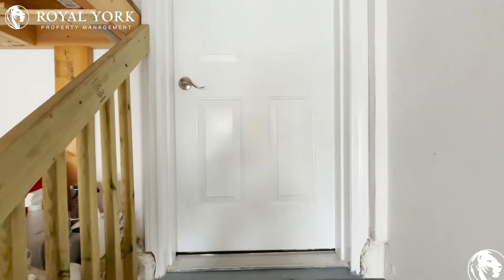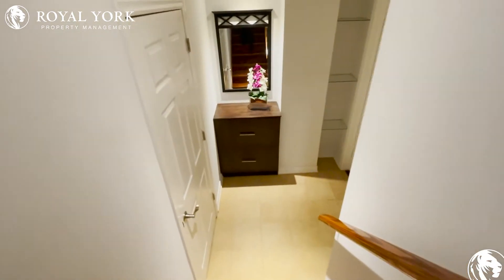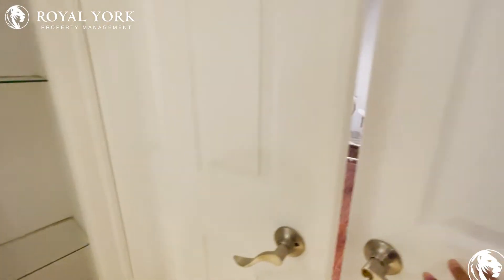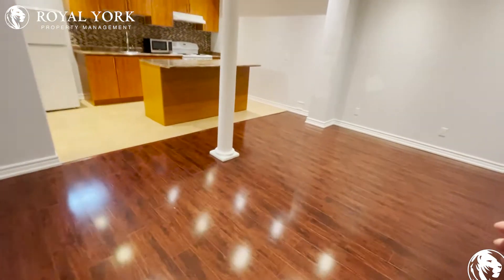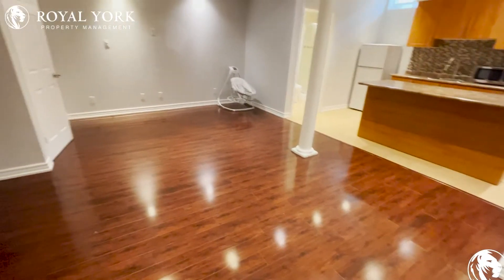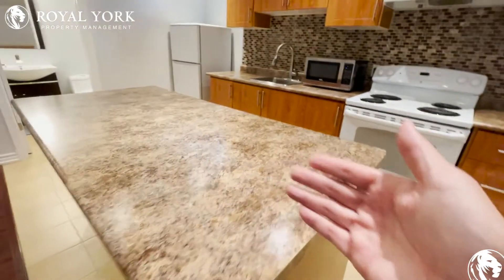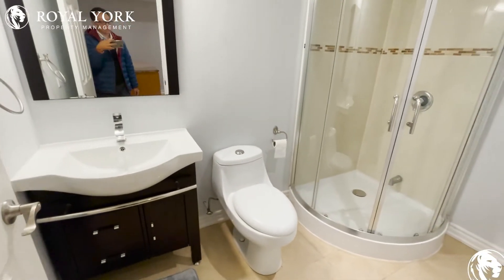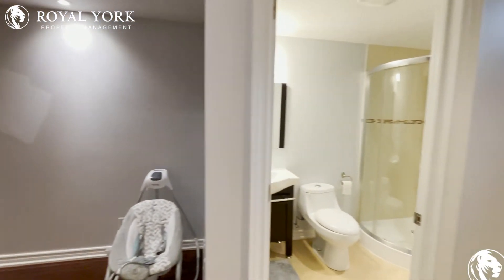2-20 Wellwood Street, Richmond Hill, Ontario L4S 0C4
Studio | 1 Bathroom, Upgraded Kitchen, White Appliances, Microwave, Formica Countertops, Laminate Floors, Tons of Natural Light.

Close to Highway 404, Gamble Road / Harvest Court Bus Stop, Moraine Hills Public School, Upper Yonge Place, Richmond Centre, Hillcrest Mall, Milne Dam Conservation Park, LEGOLAND Discovery Centre, Canada's Wonderland.

2-20 Wellwood Street, Richmond Hill, Ontario L4S 0C4
Elgin Mills Road East and Yonge Street

20 Minutes Away From Canada's Wonderland!!

UNIT AMENITIES:
*Studio | 1 Bathroom
*This is a Newly Renovated Basement Apartment
*Upgraded Kitchen
*Upgraded Back Splash
*White Appliances
*Microwave
*Formica Countertops
*Laminate Floors
*8 Foot Ceilings
*Window Coverings
*Shared Laundry
*Upgraded Bathroom
*Front Porch
*The Tenant Will Be Liable For 20% of the Utilities

BUILDING AMENITIES:
*Barbecue Area / Terrace
*Bicycle Storage
*Outdoor Patio

Available Immediately!!